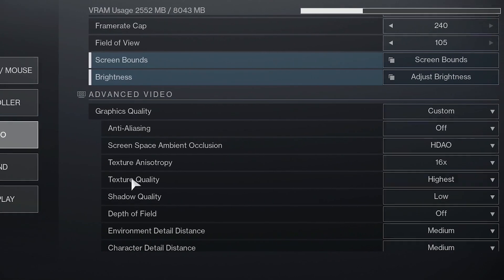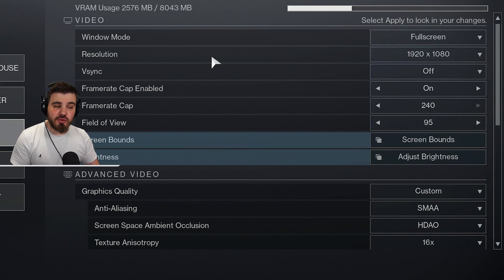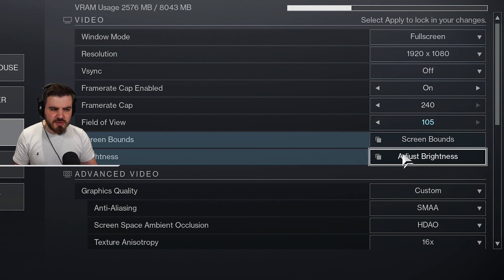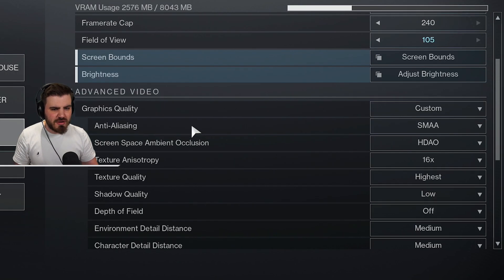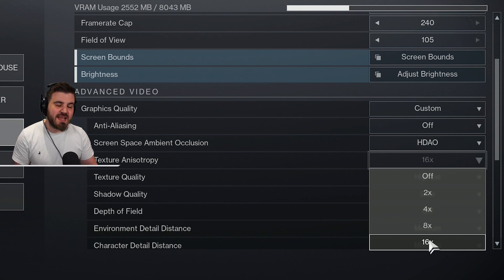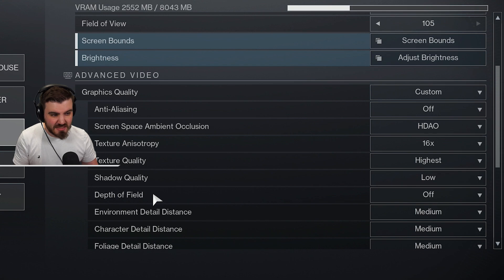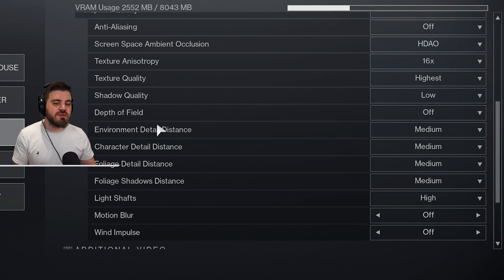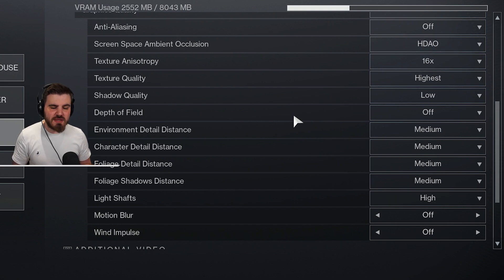Destiny 2 BEST PC Settings (2022 FPS & Visuals Guide)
Here are the definitive Destiny 2 Best PC Settings (2022). This Destiny 2 Optimization guide will show you how to get a Destiny 2 FPS boost on PC, whilst maintaining great visual quality. I hope you enjoy this Best Destiny 2 PC Settings video!